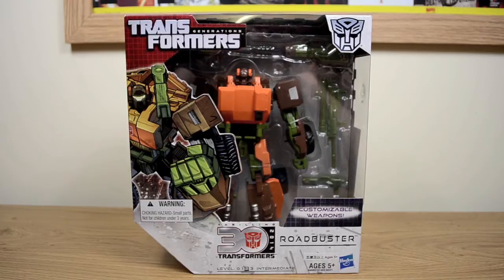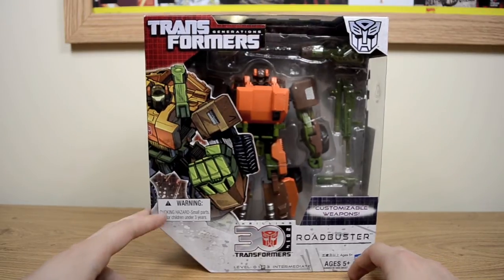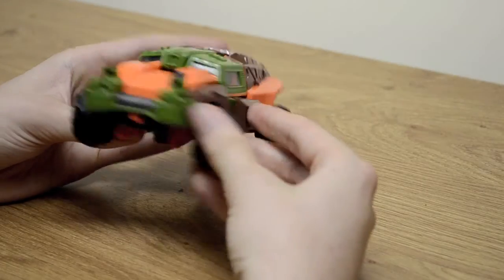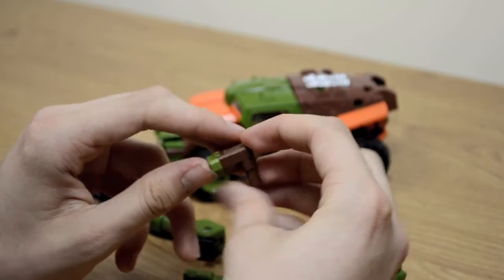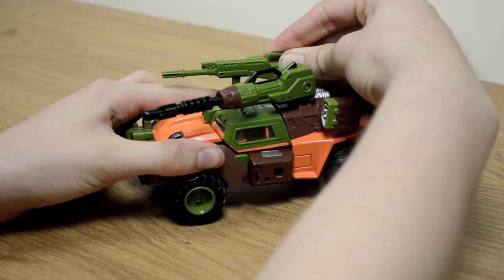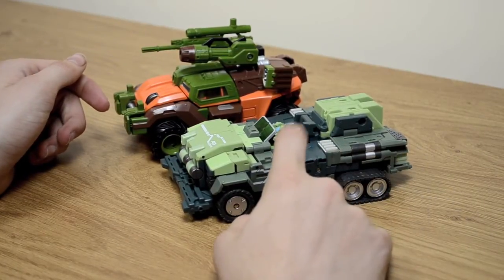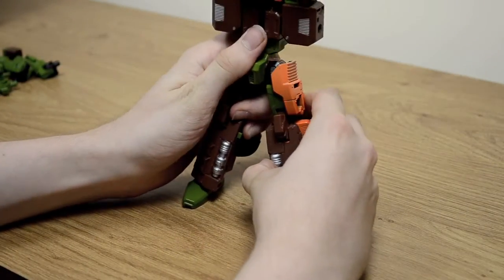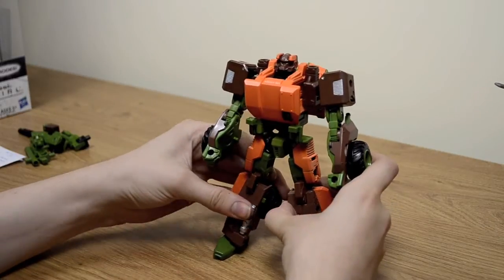Star to Star Toys Review - Transformers Generations Roadbuster with Fans Project Armor Comparison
Ash and Chris take a look at the new Transformers Generations Roadbuster!